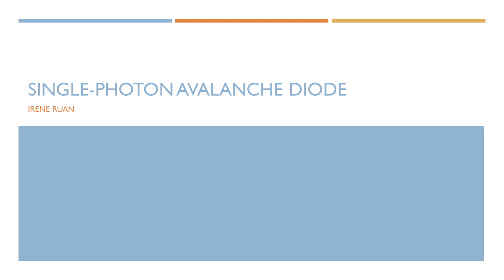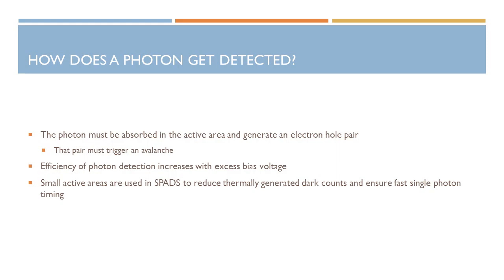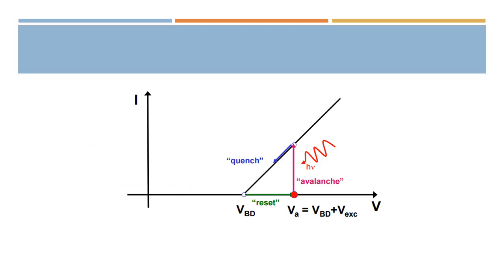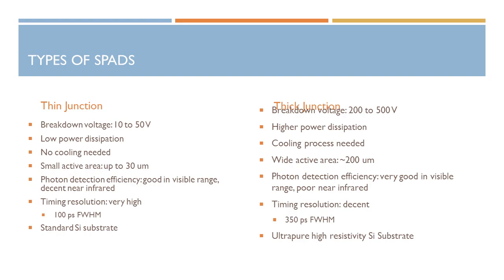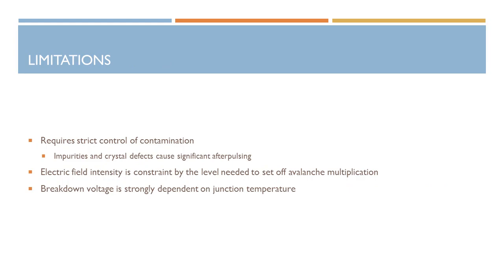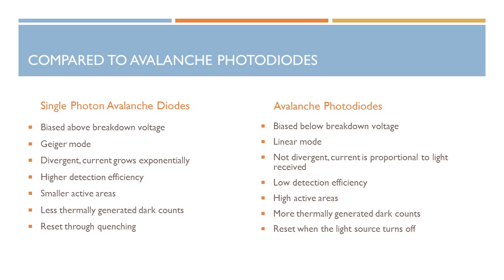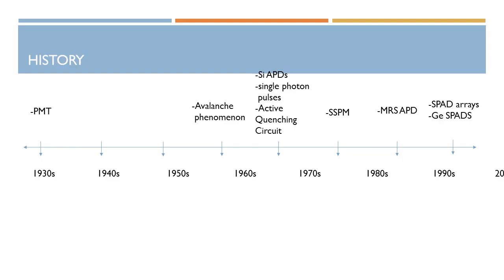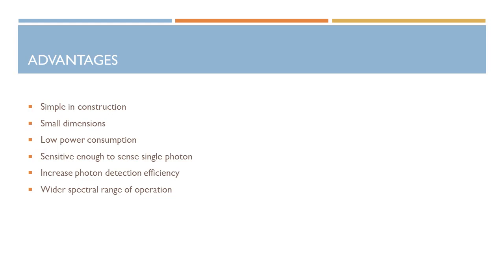The Basics of Single Photon Avalanche Diodes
Presentation about single photon avalanche diodes for ESE321 at the University of Pennsylvania